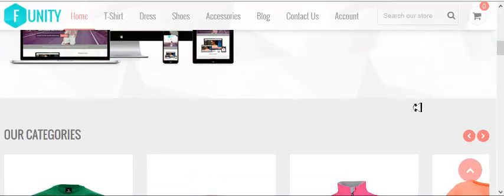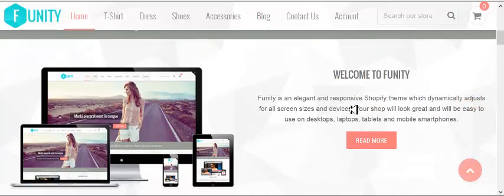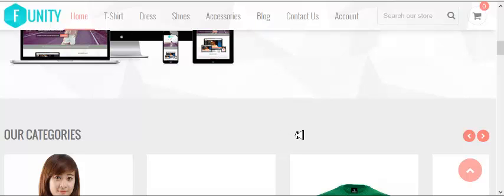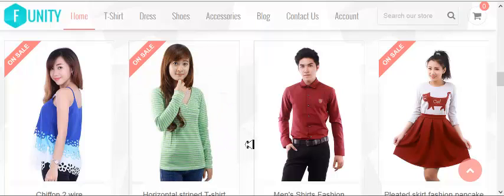Steph shopify 5